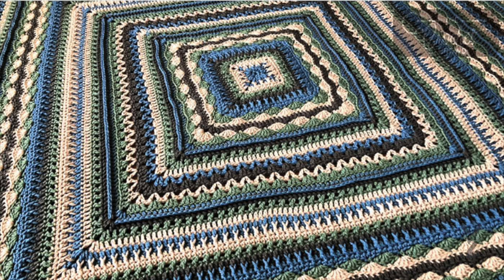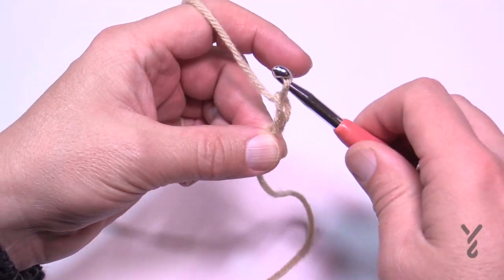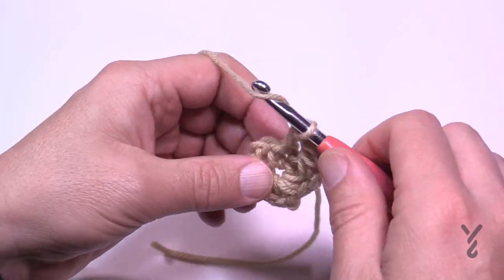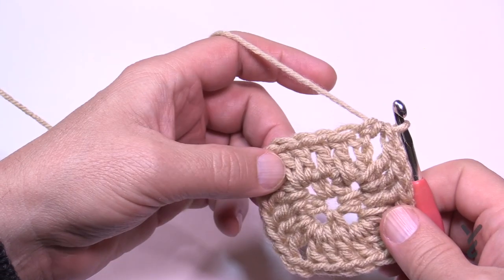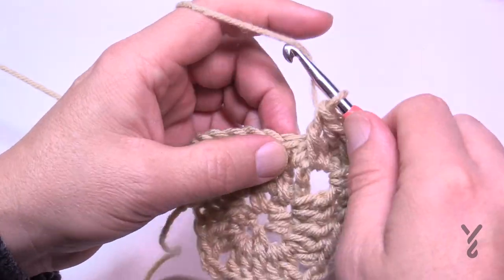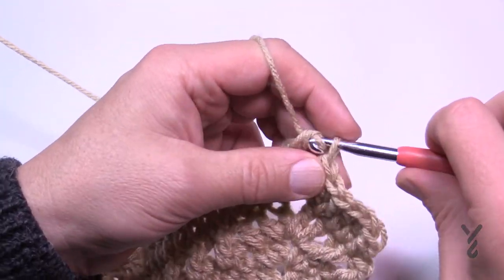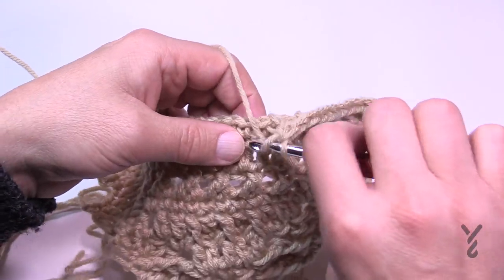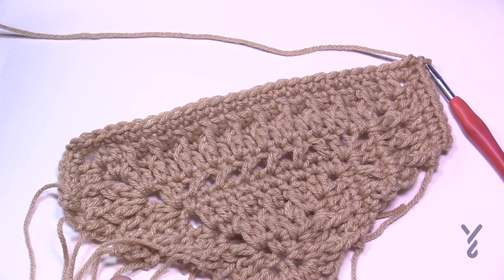Crochet Healing Stitches Afghan Rnds 1-10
I am introducing my newest crochet design, Healing Stitches Afghan.  This blanket has magical healing powers, at least it did for me. Crocheted and designed by Jeanne Steinhilber.

It's a comfy soft 58" square that will be just the right weight to lay over your lap while you curl up with your favourite book, listening to music or just relaxing.

VIDEO CHAPTERS
0:00 Start
0:15 Pattern Overview
2:29 Beginning and Rnd 1
3:38 Rnd 2
5:38 Rnd 3
6:44 Rnd 4
9:12 Rnd 5
10:43 Rnd 6
13:09 Rnd 7
14:02 Rnd 8
14:38 Rnd 9
17:02 Rnd 10 - End of Section

PATTERN DETAILS
Stitch Multiple is not applicable.
Hook Size on Pattern: 6 mm / J Hook
Yarn In Pattern: Red Heart With Love
For Teaching Purposes: I am showing Caron One Pound with 6 mm / J Hook

May 2020